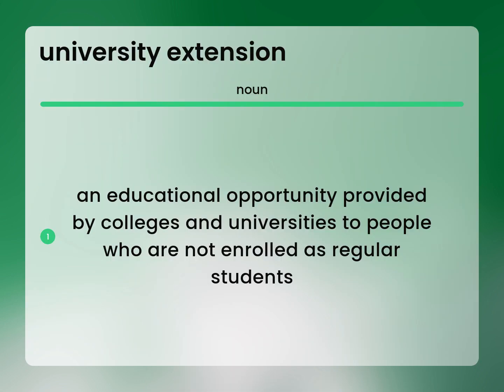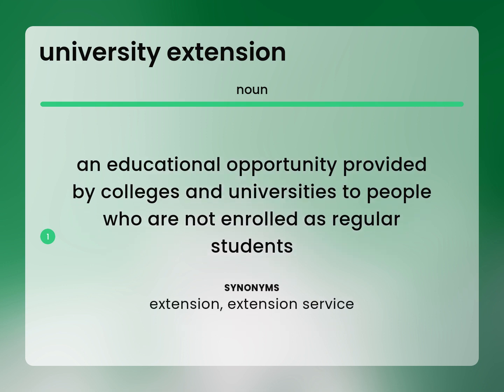University extension | what is UNIVERSITY EXTENSION definition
Meaning of UNIVERSITY EXTENSION

Susan Miller (2023, March 3.) What does University extension mean?